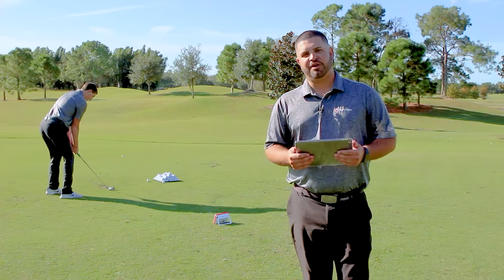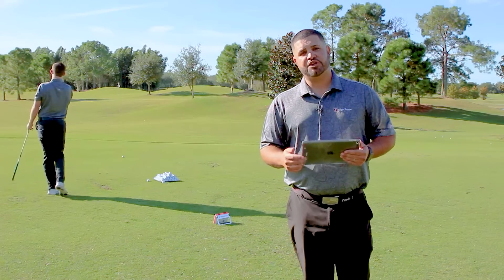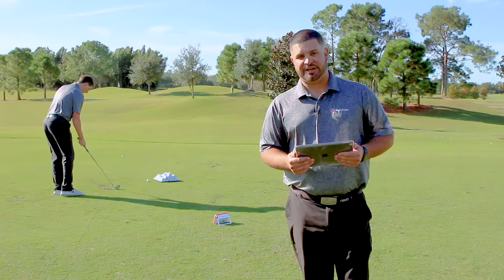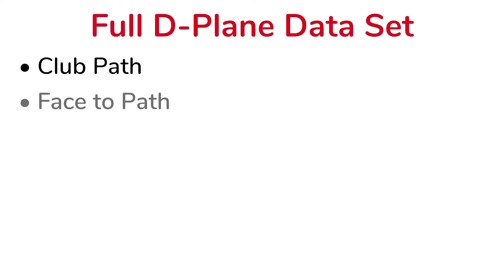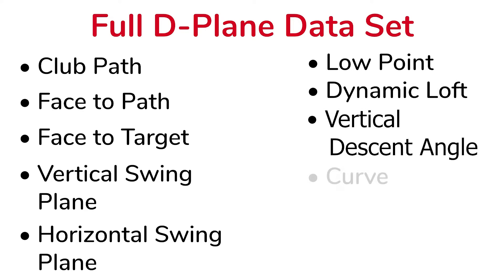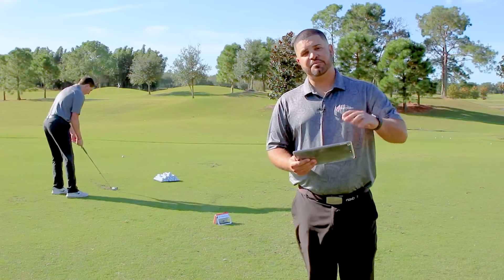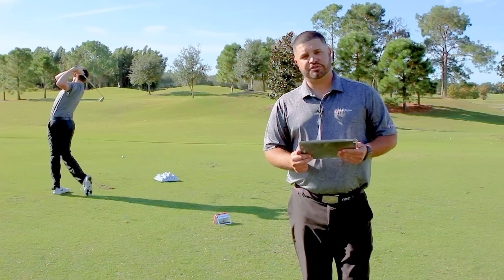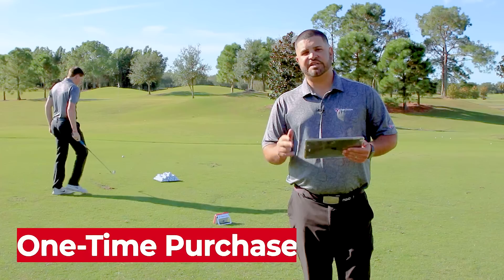Introducing the FlightScope Mevo+ Pro Package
The FlightScope Mevo+ is about to get even better with the Mevo+ Pro Package. 11 more data parameters and Fusion Tracking will bring unmatched performance and accuracy to the Mevo+.

FlightScope is the industry leading radar launch monitor of choice for professional athletes and coaches in sports like golf, baseball, athletics, tennis, etc.